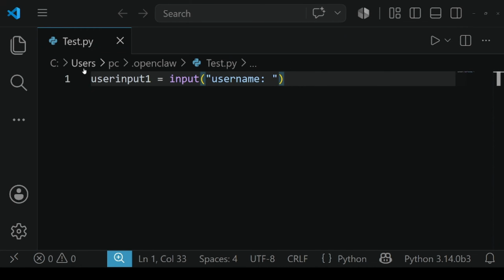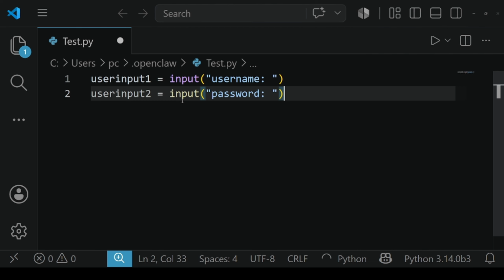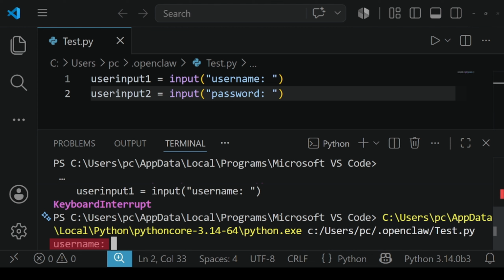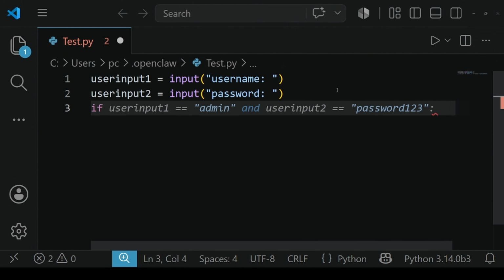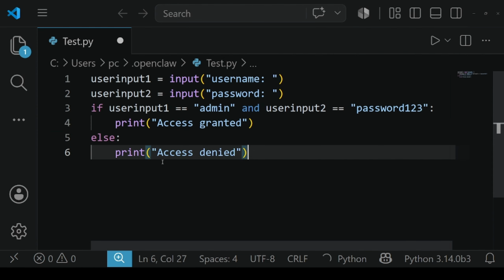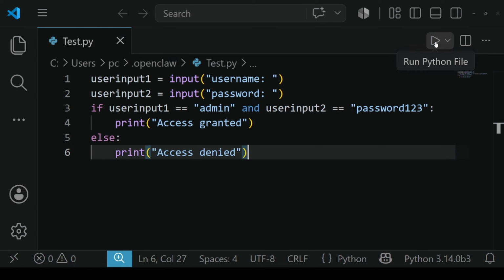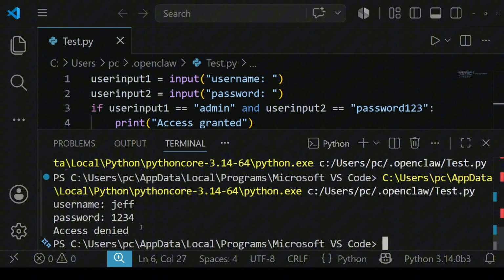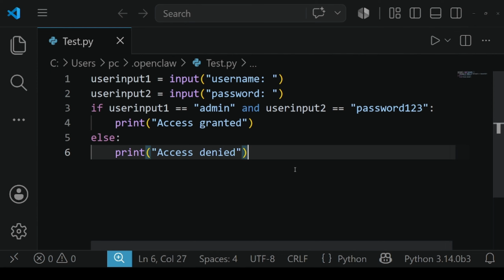Python if-else Made Simple | Learn Python Step by Step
Welcome to Python Bites🐍

Now that your code can capture user input, it's time to teach it how to make decisions! In this lesson, you'll learn how to use the if-else statement to run different code blocks based on conditions.

In this video, you'll learn:

✅ What if-else is
✅ Checking conditions
✅ Creating an access logic example

If you're following this series from the beginning, this lesson is the
Perfect next step.